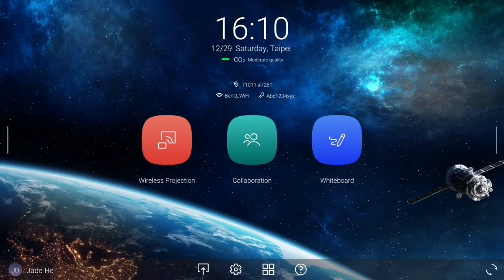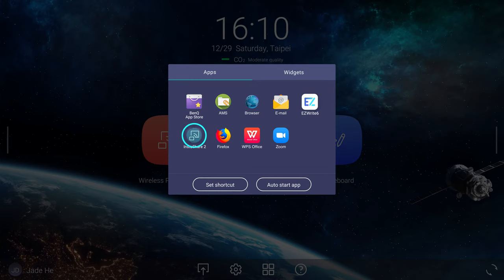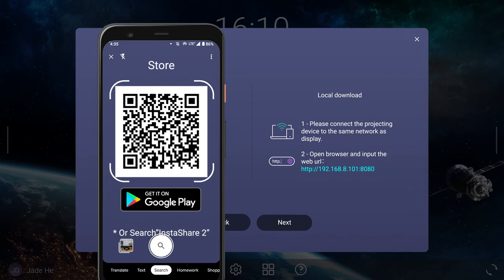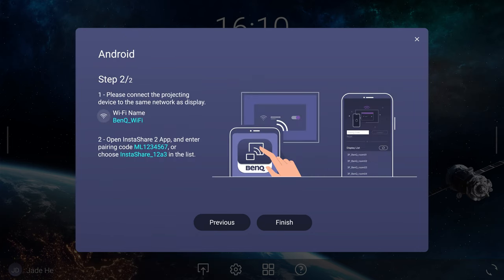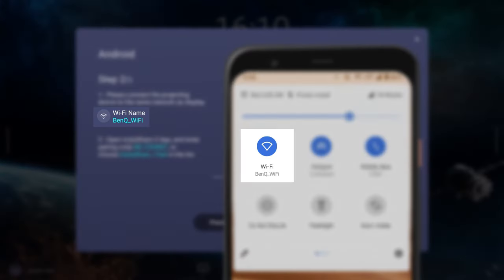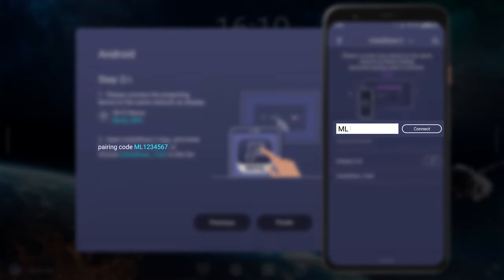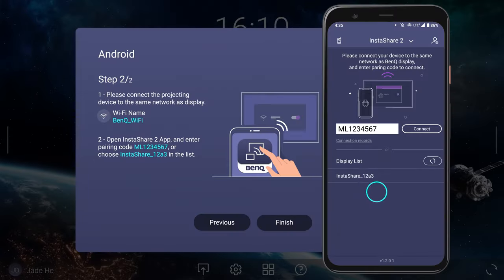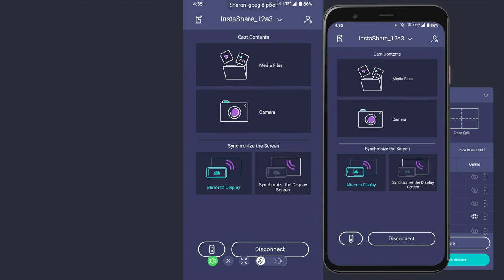How to share your Android screen in BenQ InstaShare 2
BenQ InstaShare 2 Screen sharing for Android
Share Ideas × Engage Minds
By downloading the InstaShare 2 app, you can also share your screen and access additional features, such as annotation and two-way touch.

Visit the BenQ Education website to learn more about InstaShare 2